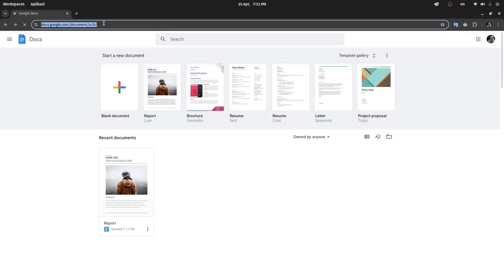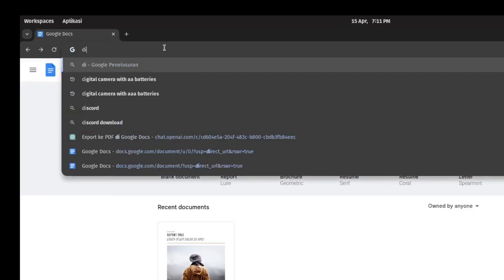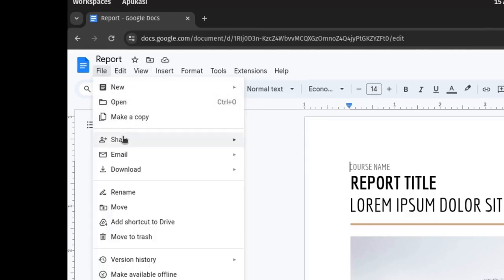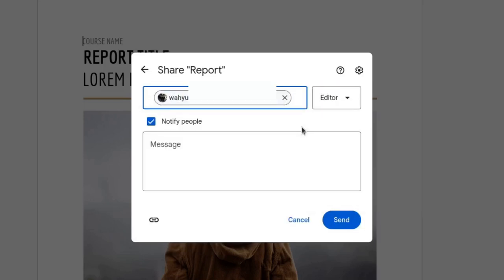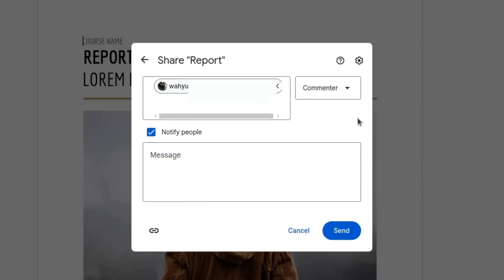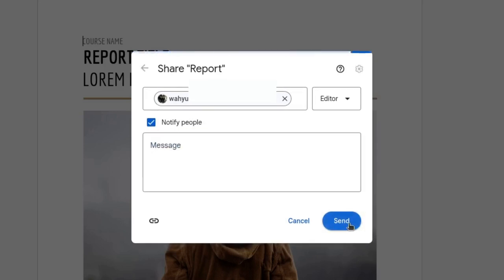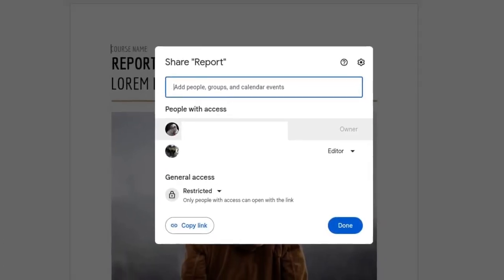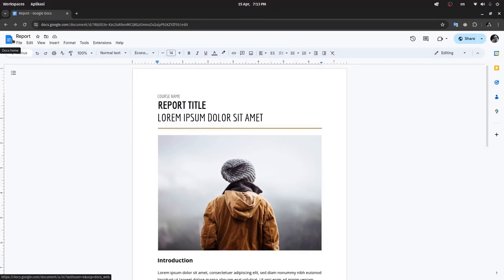How to Share Documents in Google Docs with Multiple People | Step-by-Step Tutorial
In today's interconnected world, collaborative work is often the norm, with teams spread across different locations working together on projects. Google Docs provides an excellent platform for this collaboration, allowing multiple users to simultaneously view and edit documents in real-time. In this step-by-step tutorial, we'll guide you through the process of sharing documents in Google Docs with multiple people, ensuring seamless collaboration and efficient workflow.

Step 1: Access Google Docs
To begin, open your web browser and navigate to Google Docs by typing "docs.google.com" in the address bar. Sign in to your Google account if you're not already logged in.

Step 2: Open the Document
Once you're in Google Docs, locate the document you want to share from the list of files in your Google Drive. Click on the document to open it.

Step 3: Click on the Share Button
At the top right corner of the document window, you'll see a blue "Share" button. Click on this button to open the sharing settings for the document.

Step 4: Enter Email Addresses or Shareable Link
In the sharing settings window, you have two options for sharing the document: you can either enter the email addresses of the people you want to share it with directly, or you can copy the shareable link and distribute it to multiple people.

Step 5: Set Permissions
Below the email field or shareable link, you'll see the option to set permissions for the document. By default, the permissions are set to "Can edit," allowing collaborators to make changes to the document. However, you can also choose "Can comment" or "Can view" depending on the level of access you want to grant.

Step 6: Add a Message (Optional)
If desired, you can add a message to the email notification that will be sent to the collaborators. This message can provide context or instructions for working on the document.

Step 7: Click on "Send" or "Copy Link"
Once you've entered the email addresses or copied the shareable link and set the permissions, click on the "Send" button if you entered email addresses, or click on "Copy link" if you copied the link. Collaborators will receive an email notification with a link to access the document.

Step 8: Collaborate in Real-Time
Collaborators can now click on the link in the email or navigate to the document using the shared link to access and edit the document in real-time. Changes made by any collaborator will be instantly visible to all other collaborators.

Conclusion:
Sharing documents in Google Docs with multiple people is a simple process that enables seamless collaboration and productivity. By following these step-by-step instructions, you can easily share your documents with teammates, colleagues, or clients and work together efficiently in real-time. Embrace the power of collaboration with Google Docs and streamline your workflow today!